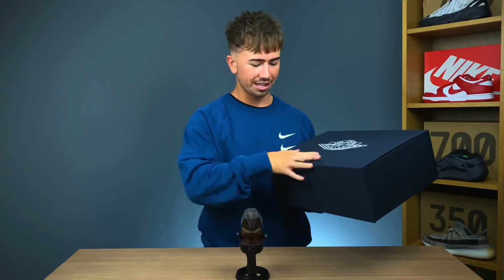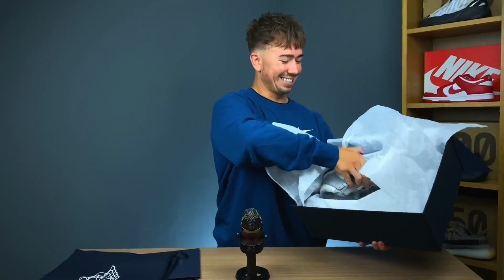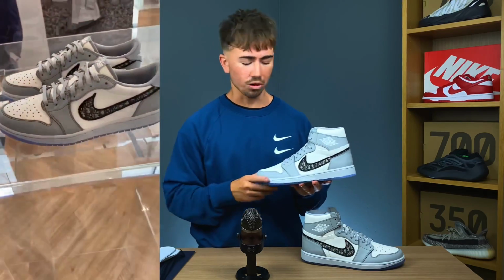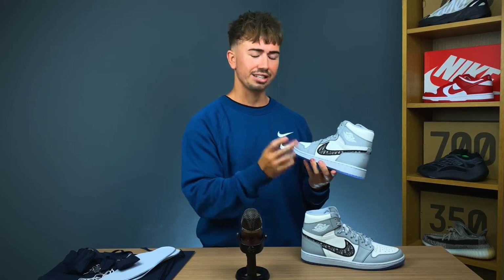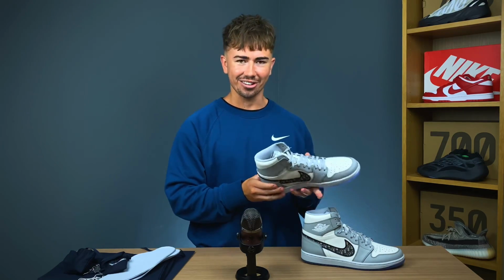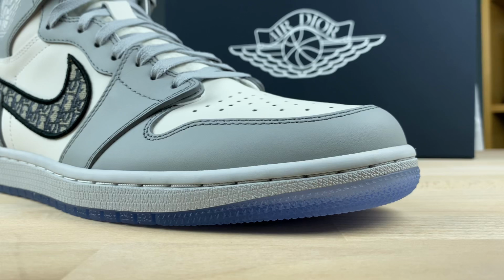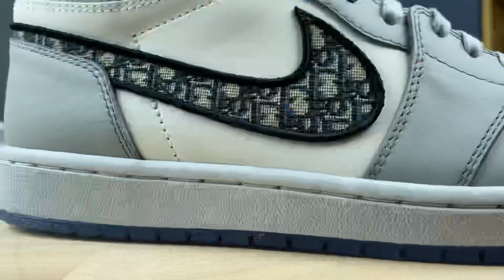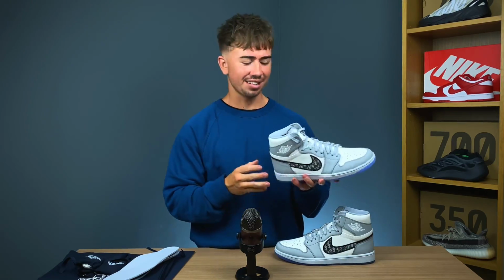THESE COST $15000... DIOR JORDAN 1 HIGH REVIEW & UNBOXING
Today I’m reviewing a very special sneaker.. the Air Jordan 1 High DIOR. This is the most hyped sneaker of the year with only 8500 pairs made. The Air Jordan 1 Dior was available in the High and Low model through a DIOR Raffle that opened on July 1st. During the short period that raffle was open 5 million people entered the raffle for the opportunity to buy these sneakers.

If you were one of the lucky ones that had the email confirmation of your entry being successful you were then able to book a date to attend a Dior store/pop up to pick up and purchase the pair. The retail price for these shoes is $2000 with resell upwards of $15000.

It’s pretty safe to say these were an incredibly hard sneaker to get your hands on.

The Dior x Jordan 1 High OG Grey is the first collaboration from the luxury-fashion brand and sportswear brand. Staying true to the iconic Jordan 1 high’s classic design, this sneaker is crafted from smooth, luxe leather with a perforated toe box that promotes air flow to keep you cool and comfortable. With leather overlays that enhance the durability and structure of the shoe, the ankle is padded for protection and comfort. Where the Nike Swoosh is usually simple and effective, on this design it’s filled with Dior’s instantly recognisable logo motif. But this isn’t where Dior’s stamp on the shoe ends. On the Jordan’s wings logo – where it usually reads ‘Air Jordan’  the embossed detail now reads ‘Air Dior’.

The Air Jordan 1 High DIOR is definitely on a whole other level to what you are used to seeing with normal Jordan 1 models.

Catch the full review for all the details on the DIOR Air Jordan 1 High.